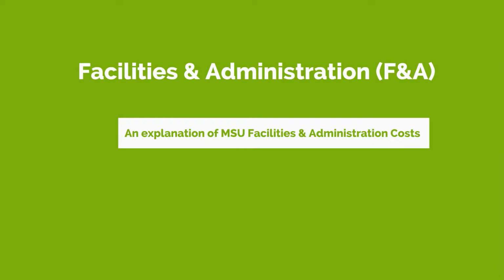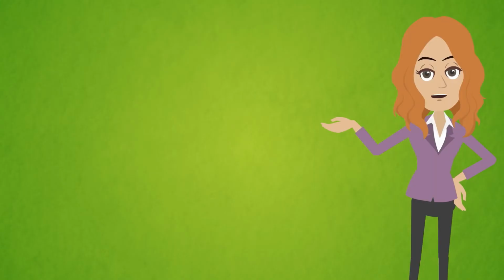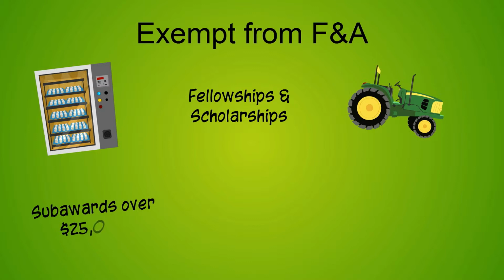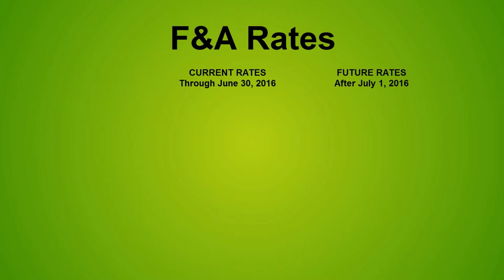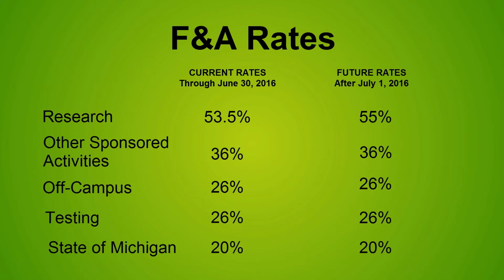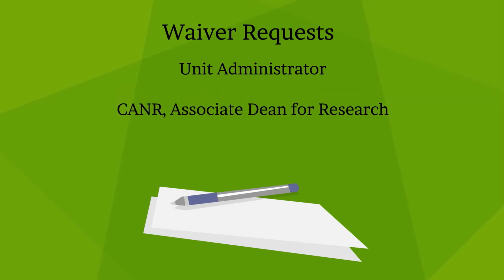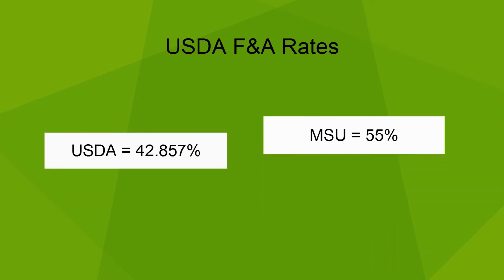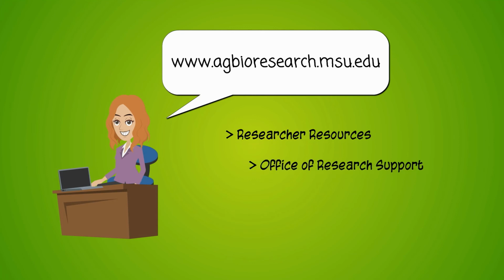ABR-ORS Facilities and Administration (F&A)